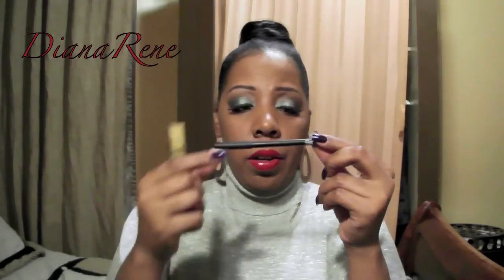Silver & Grey Eyshadow & Bright Red Glossy Lips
Products
MAC BLACKGOUND PAINT POT
MAC ELECTRA
MAC TYPGRAPHIC
MAC NIGHT DIVINE
URBAN DECAY NAKED
ClINQUE TRUE BLACL G/L
URBAN DECAY VIRGIN
URBAN DECAY VAPOR
Mac #48 lashes

Nars Sheer MATT
Mac BLUNT Blush
Nars JUNGLE RED L/L
YSL Golden Gloss #17 Golden Cherry